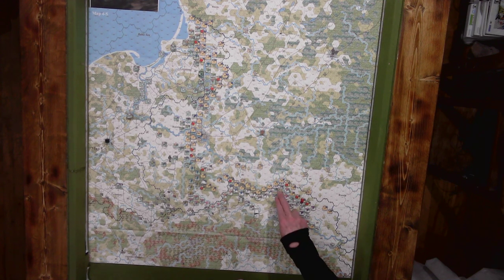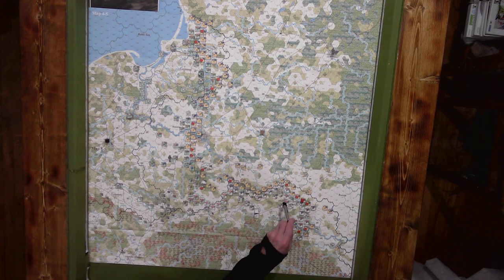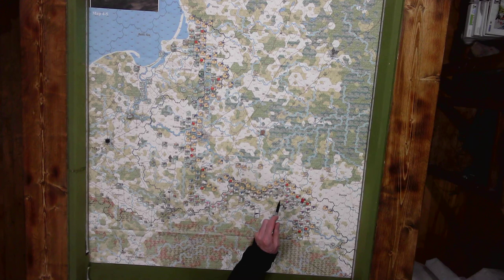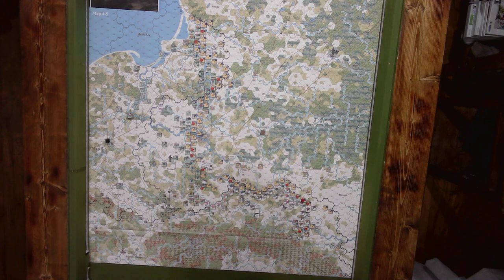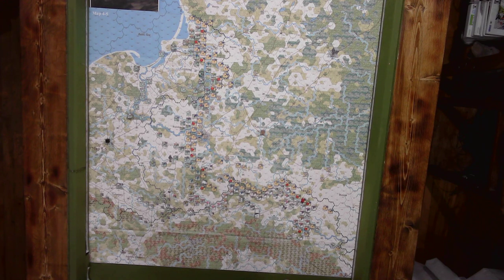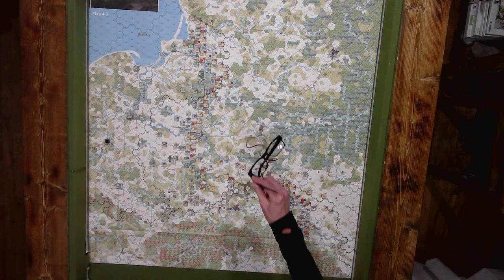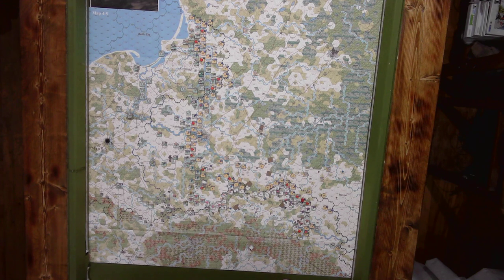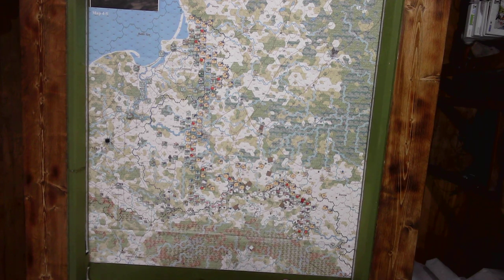Both Sides Looking At This As Their Version Of The Race To The Sea - November 14th - 17th, 1914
Was not going to post this video, until something interesting happened.

I am going to be busy :)